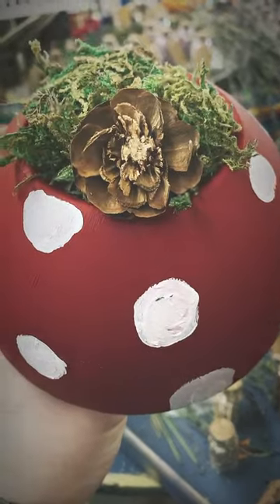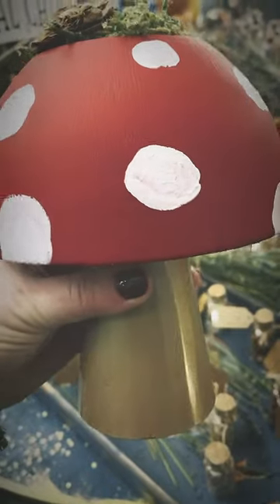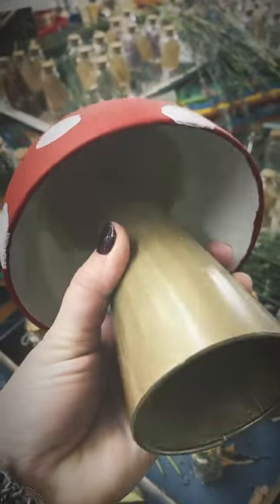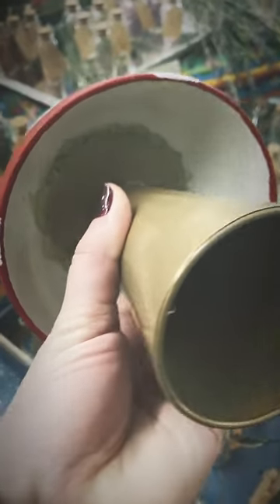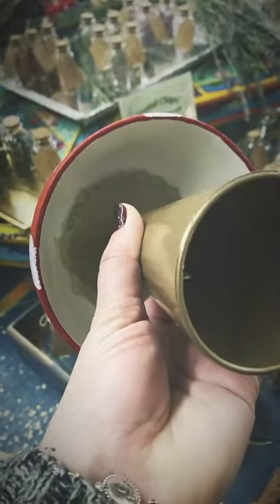Mushroom lover DIY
Here’s a cute DIY for the mushroom decor lovers. Grab a bowl and ice cream dish the next time you are out thrifting or go to a dollar store to get some, glue them together, paint and decor and you’ve got a cute decor piece!